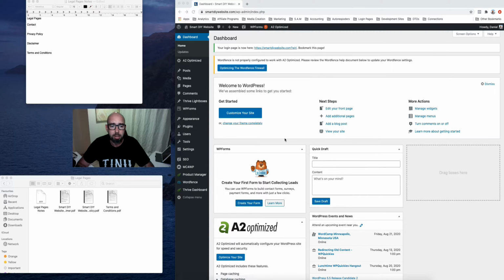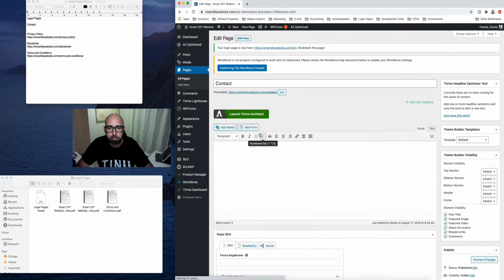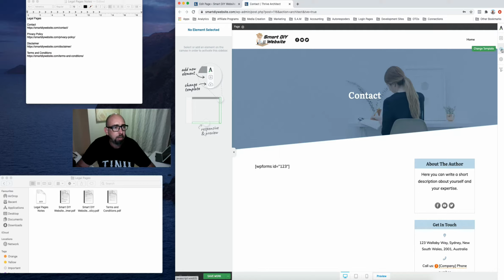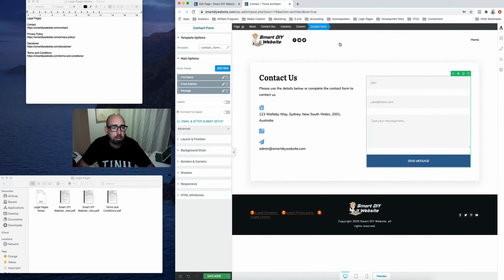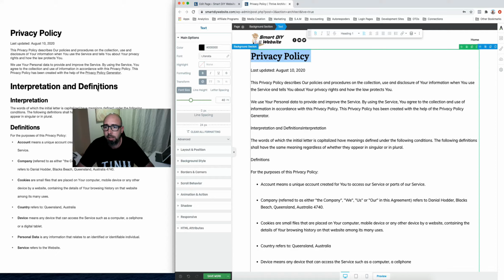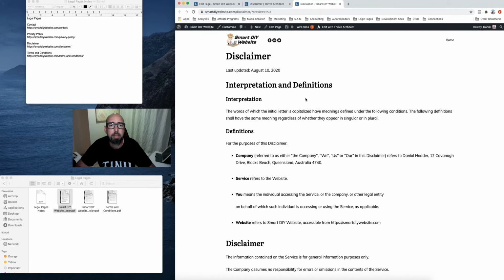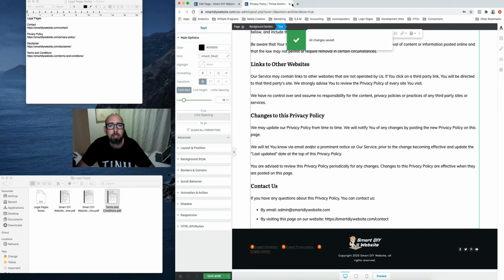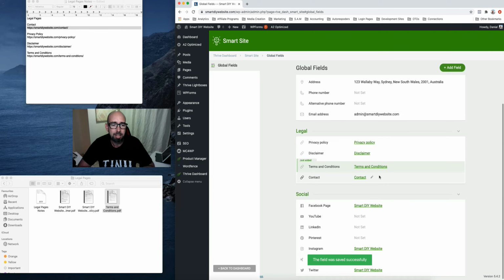Legal Pages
In this video we will create our 4 legal pages.
We will then link these pages to our global fields so that the links will appear automatically all over our website.